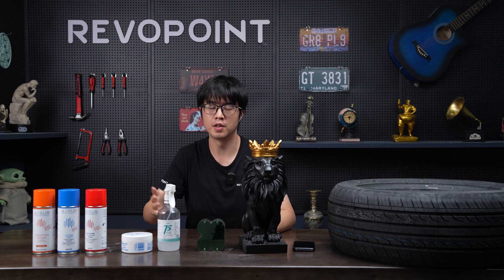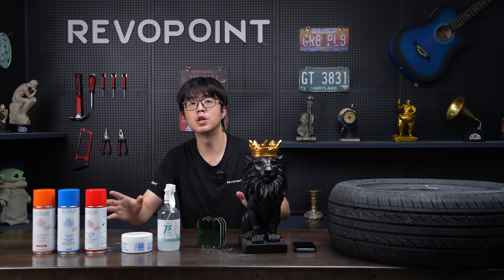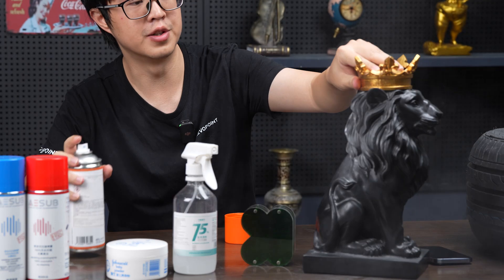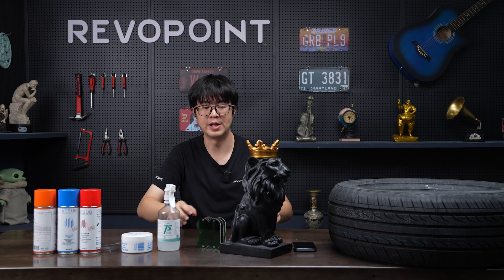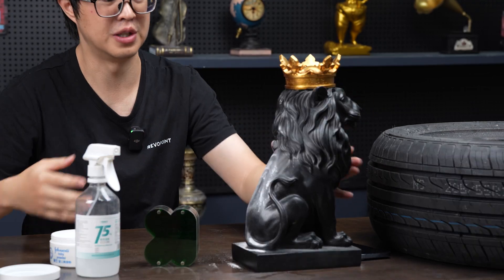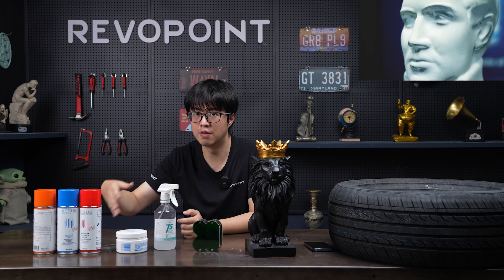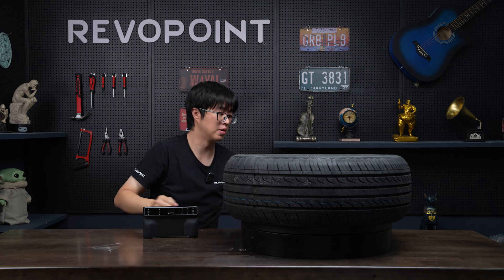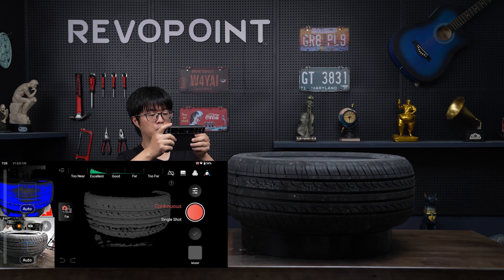Revopoint MIRACO 3D Scanner: How to Deal with Hard-to-Scan Surfaces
Discover how to deal with shiny, dark, or transparent surfaces when using the Revopoint MIRACO 3D scanner.